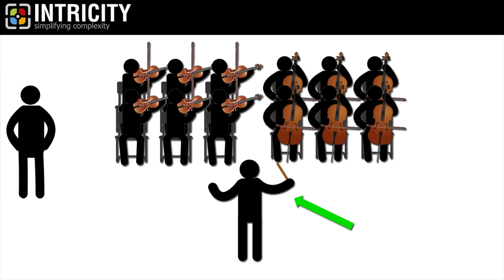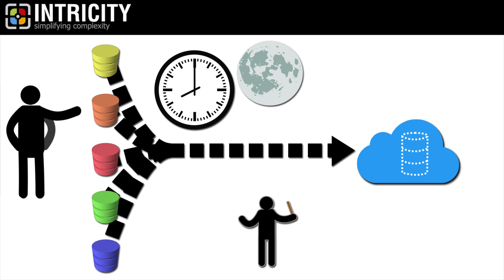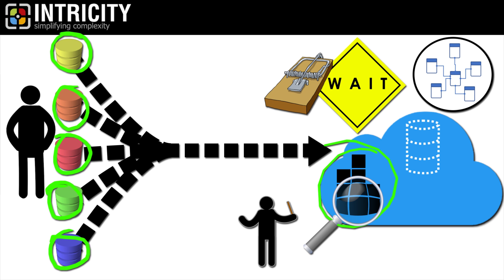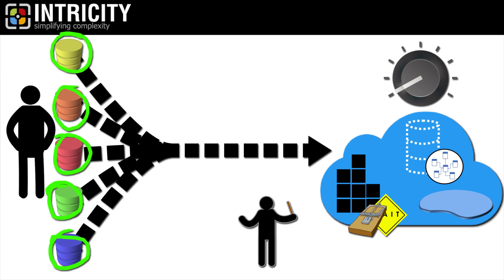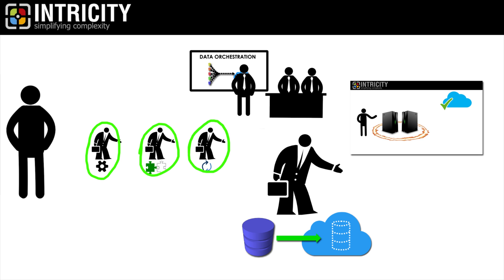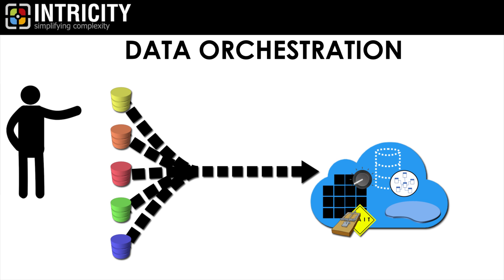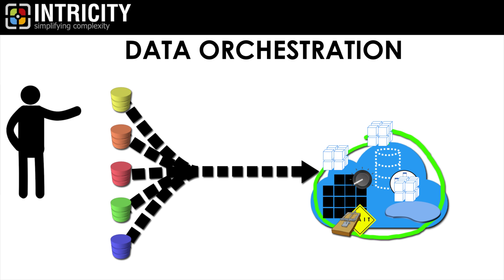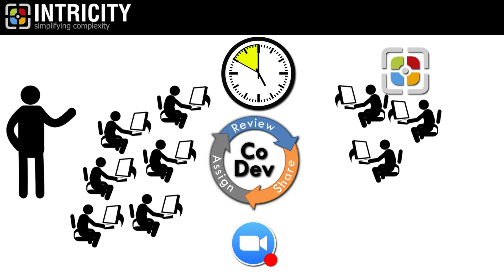What is Data Orchestration?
Data Orchestration is a critical part of setting up cloud data ingestion frameworks. In this video, Jared will be reviewing what Data Orchestration is.